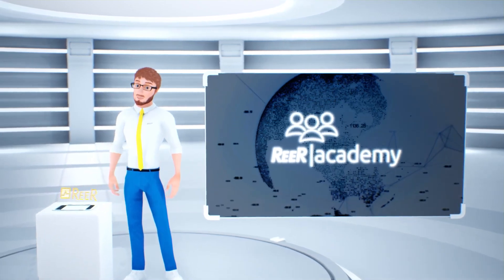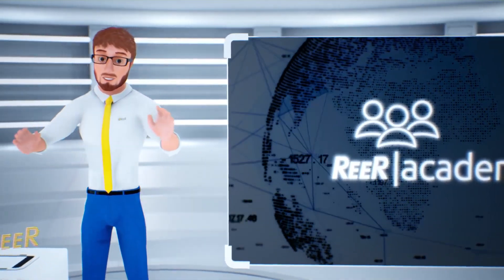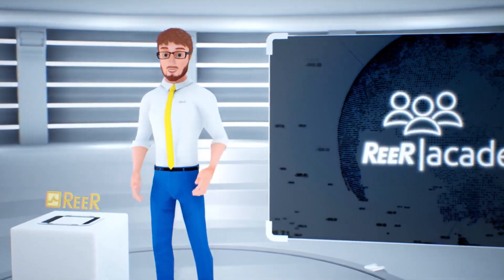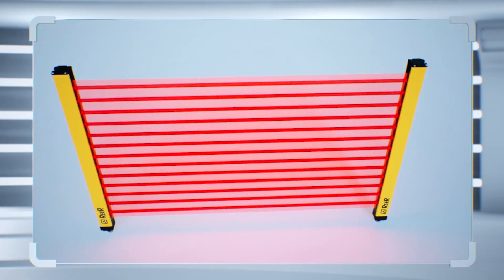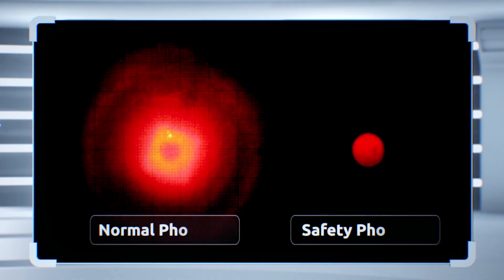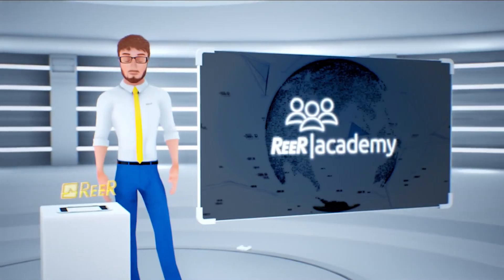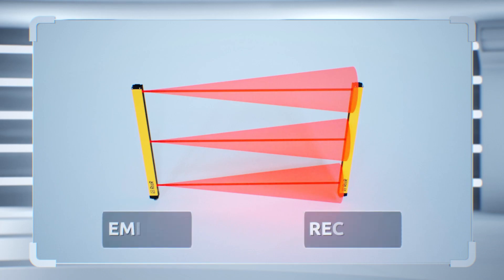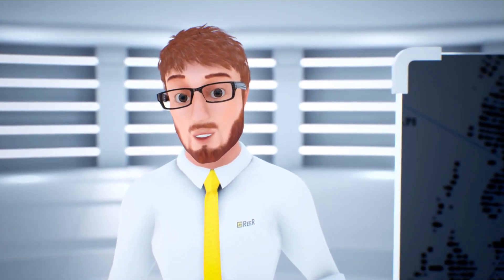SAFETY PILL EPISODE 6 - Differences between Safety and Non Safety Light Curtains - ReeR Safety